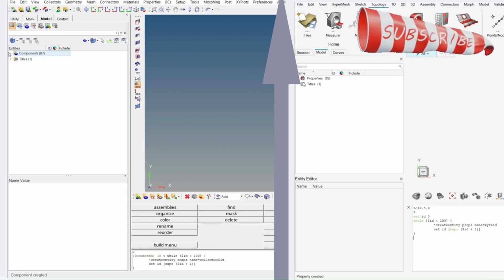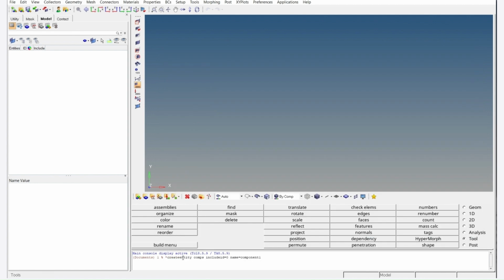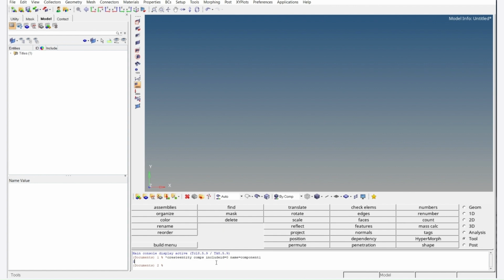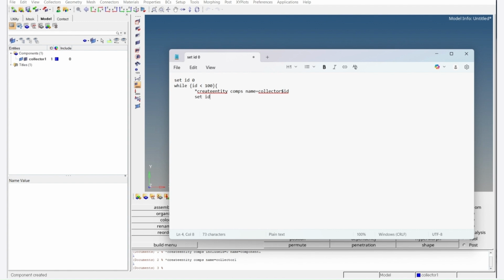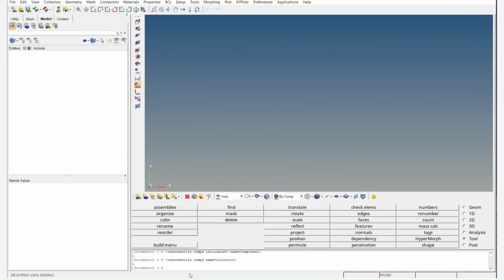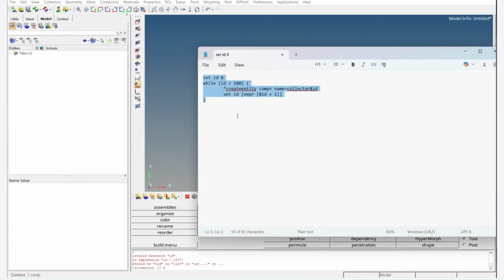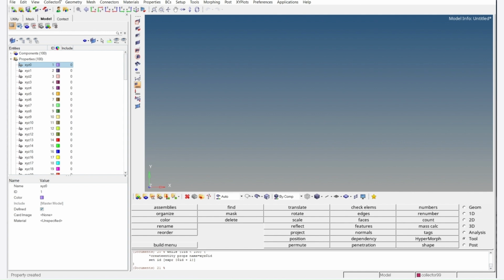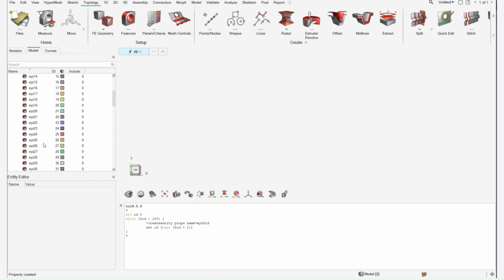Creating 100 components / entities quickly using HyperMesh Tcl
Manually creating components in HyperMesh can be time-consuming and error-prone—especially when working on large models.
In this video, I show how to create 100 components (or any number of entities) instantly in HyperMesh using a Tcl script.

This tutorial demonstrates a simple yet powerful automation approach using Tcl that helps you:

Eliminate repetitive manual work

Maintain consistent naming

Speed up pre-processing workflows

🔧 What You’ll Learn in This Video:

How HyperMesh creates components through Tcl

Using loops to generate multiple components

Auto-naming components using a numbering logic

How to easily modify the script for any number of components

Practical automation tips for large FEA models
Once you understand this logic, you can easily extend it to create properties, load collectors, sets, or other entities as well.